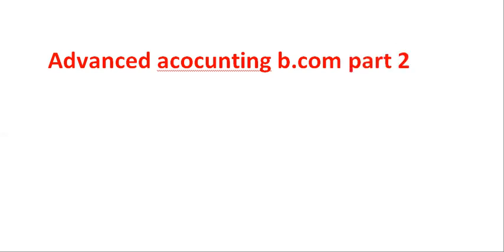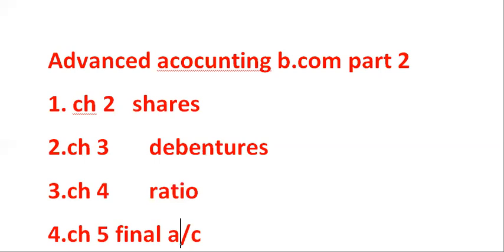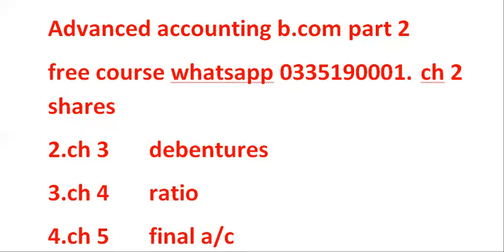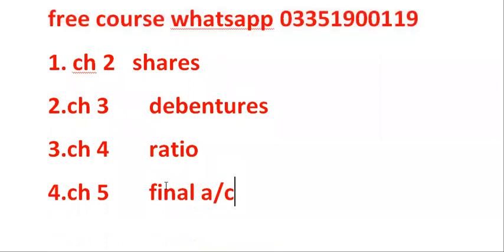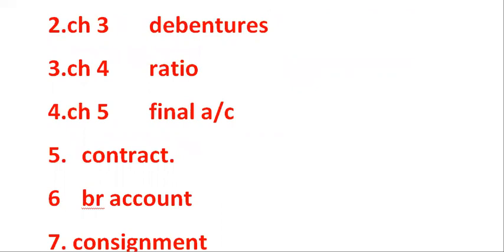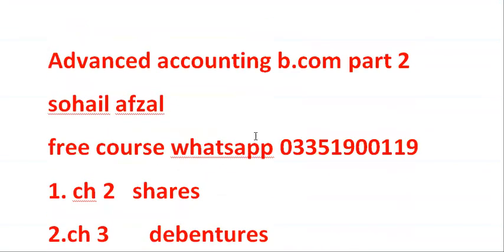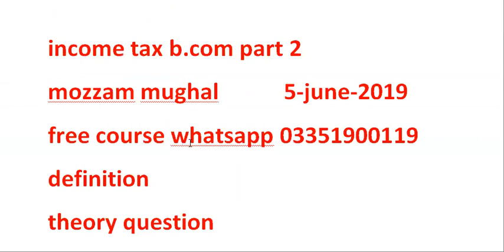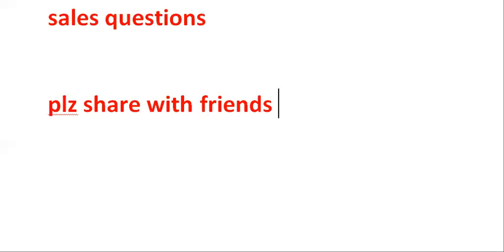B.COM Part 1 Part 2 Free Accounting Lectures | By Sohail Azfal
Pakistan academy is online institute providing online lectures for your convenience

in order to provided support in last days academy is providing free lectures to students